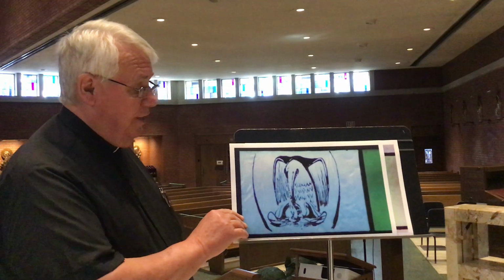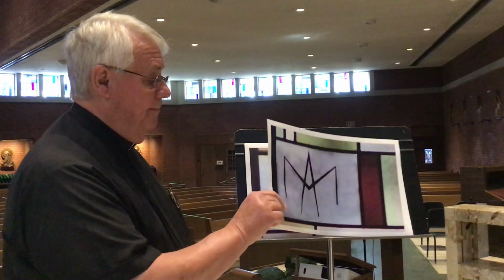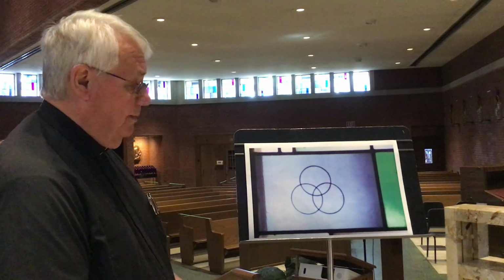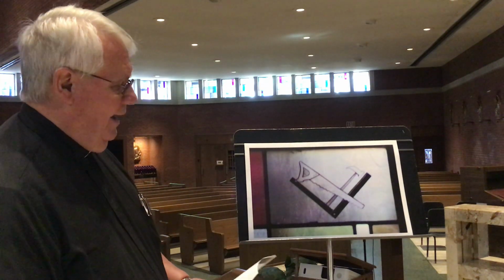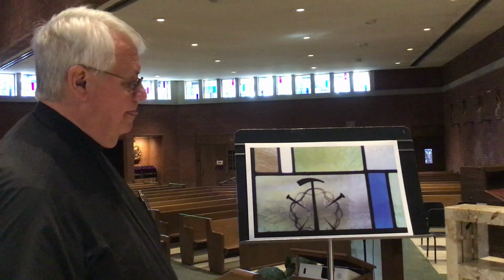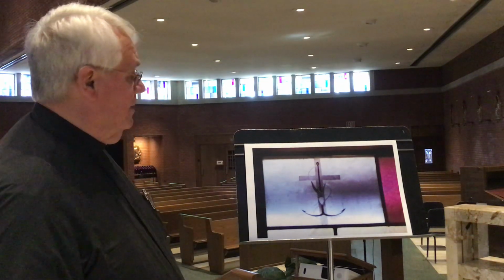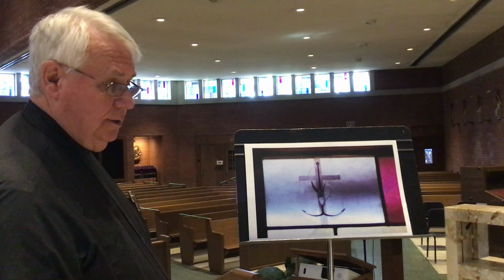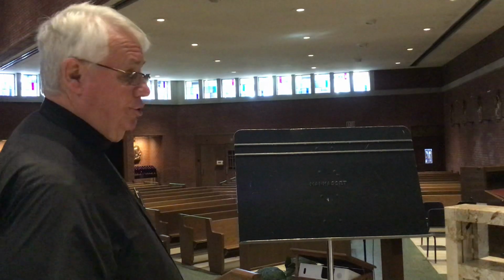Did you know?... Windows (Back of Sanctuary - North Side)